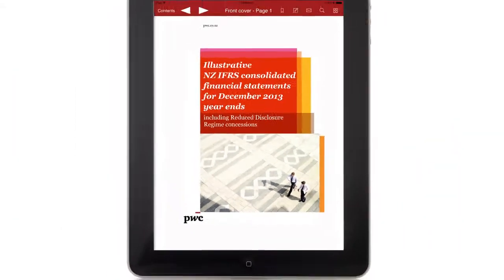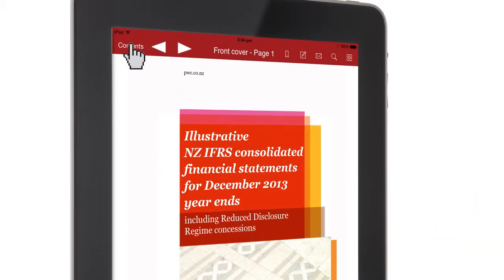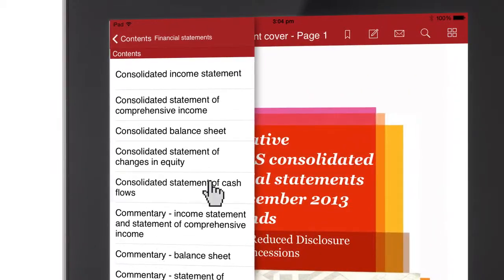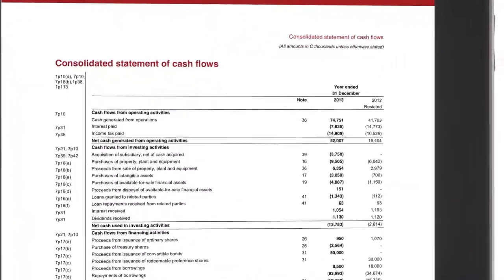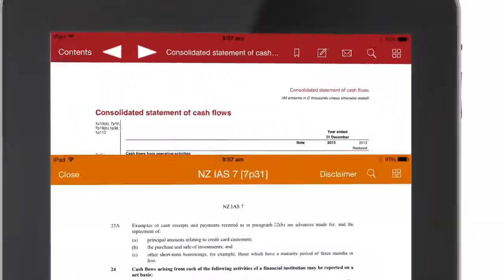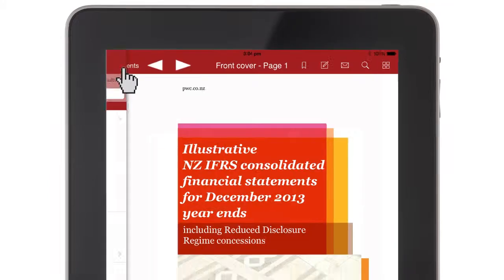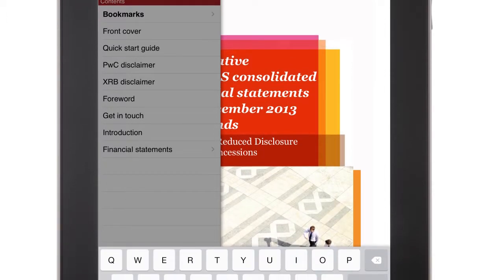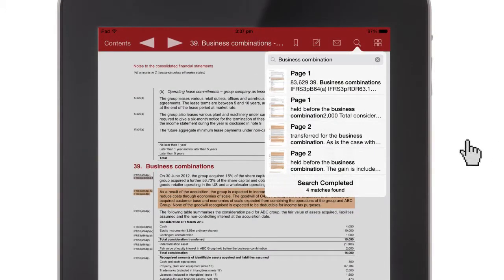PwC NZ Accounts App How To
We're excited to launch our new NZ Accounts App designed to make financial statements less complex and more accessible.

The App is a great, free resource for the accounting and auditing profession, bringing together the sources required to prepare and audit financial statements in one app that's accessible from your iPad or iPhone. It provides direct access to the relevant XRB accounting standards, together with a sophisticated search function and interactive annotation capabilities.